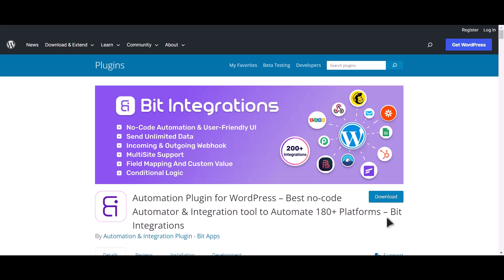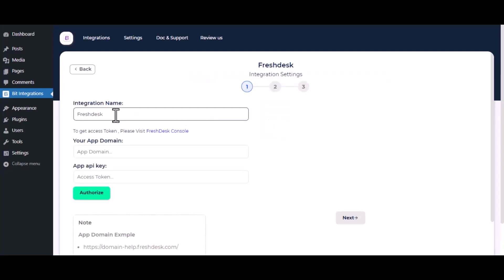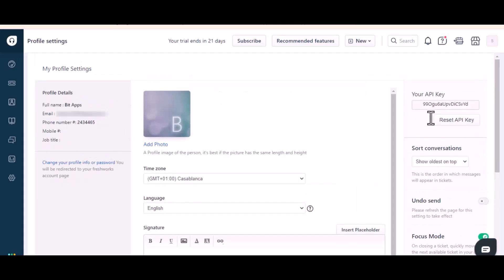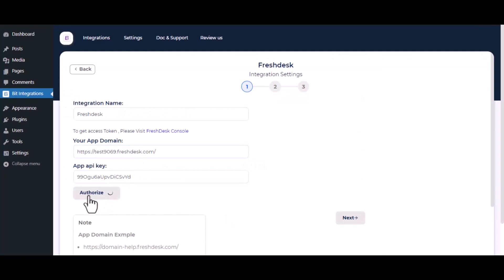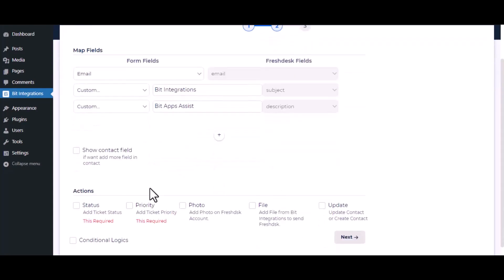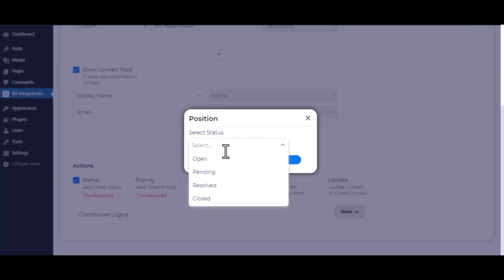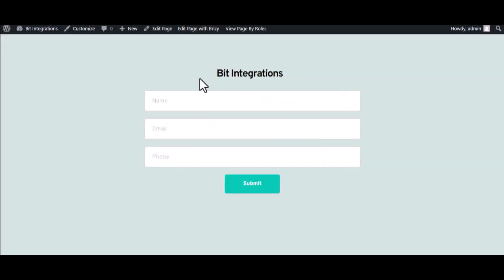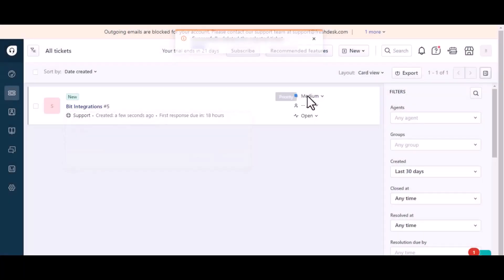Integrating Brizy Form with Freshdesk | Step-by-Step Tutorial | Bit Integrations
🚀 Elevate your customer service game with our comprehensive tutorial on seamlessly integrating Brizy Form with Freshdesk, a powerful customer service software, using the Bit Integrations WordPress plugin. Discover how to effortlessly connect your Brizy Forms with Freshdesk and streamline your customer support!

Join us in this enlightening video as we guide you through the step-by-step process of integrating Brizy Form with Freshdesk. Unleash the power of seamless customer communication and support management with this integration!

Key Highlights:
✅ Detailed walkthrough of integrating Brizy Form with Freshdesk using Bit Integrations for WordPress.
✅ Optimize your customer service strategies with streamlined communication.
✅ Enhance your WordPress website by seamlessly linking your forms to Freshdesk for efficient support handling.

Are you ready to revolutionize your customer support?

Unlock advanced customer service capabilities:
💼 Elevate your support prowess with the Pro version of Bit Integrations

🔗 Whether you're a business owner, support agent, or service provider, this integration empowers you to effortlessly manage customer inquiries through your Brizy Forms using Freshdesk. Join us now to experience the synergy of seamless customer service integration!

🎥 Ready to optimize your customer service? Join us in mastering the art of seamless customer support integration! 👍